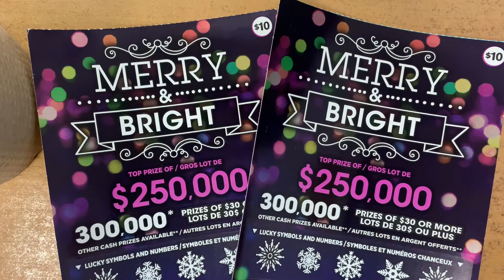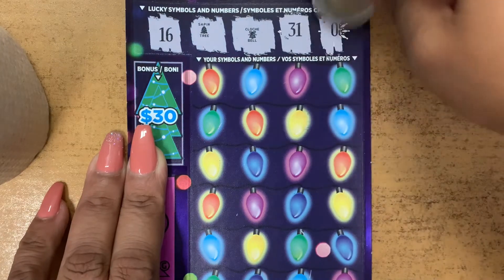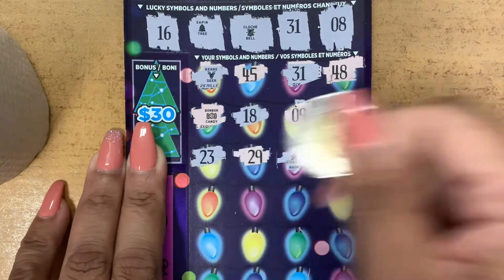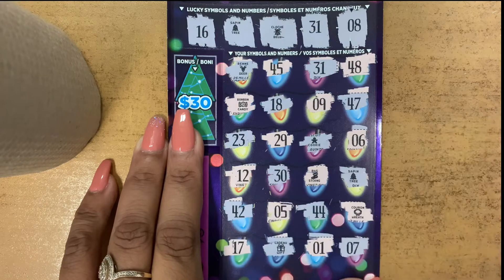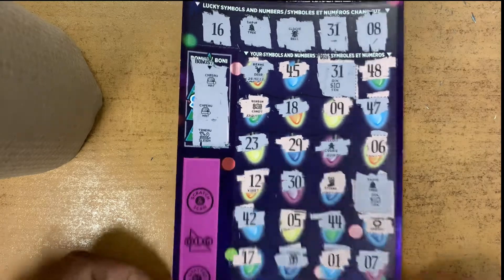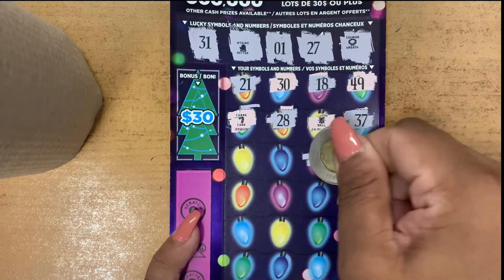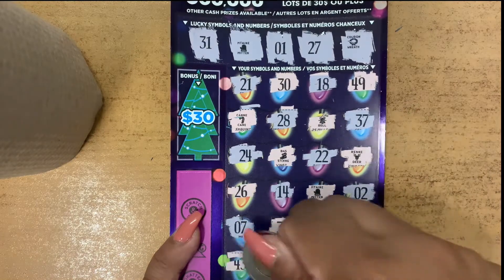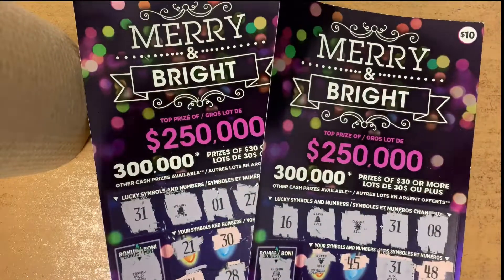New!!! MERRY & BRIGHT ☘️ WIN after WIN 🍀OLG 🍁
ALL ABOUT MERRY & BRIGHT

HOW TO PLAY MERRY & BRIGHT
1. Scratch the five (5) LUCKY SYMBOLS AND NUMBERS and the twenty-four (24) YOUR SYMBOLS AND NUMBERS completely.
2. If one or more of the LUCKY SYMBOLS AND NUMBERS exactly matches one or more of YOUR SYMBOLS AND NUMBERS, win the corresponding prize.
3. BONUS: Scratch the BONUS area completely. Uncover three (3) identical symbols, win $30.
Prizes range from $10 to $250,000. Prizes are randomly distributed across Canada. At the time of purchase, some of the prizes offered may have already been claimed.